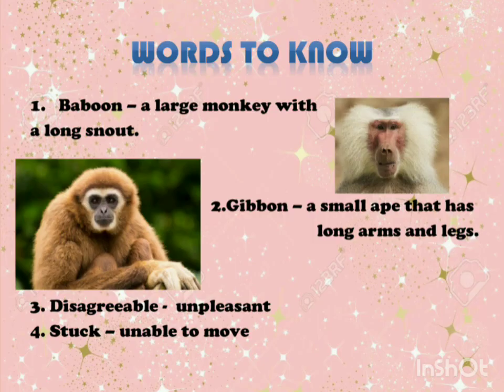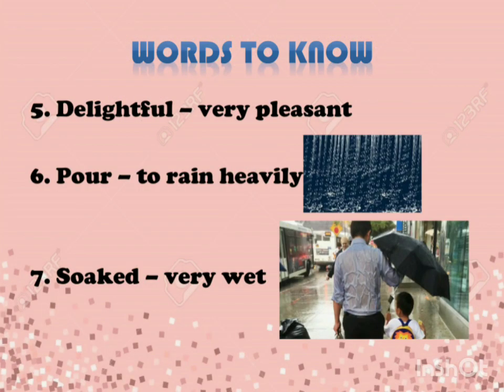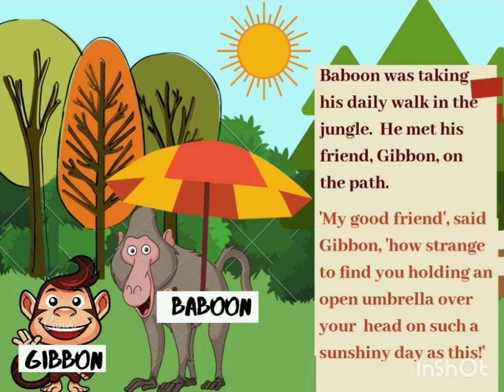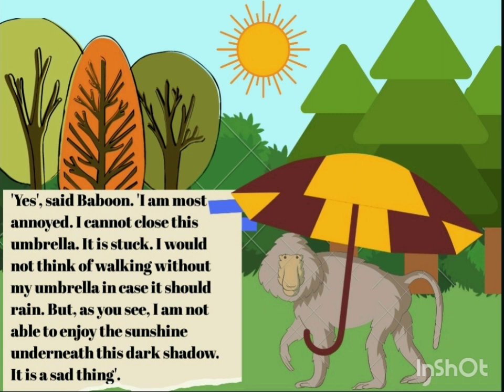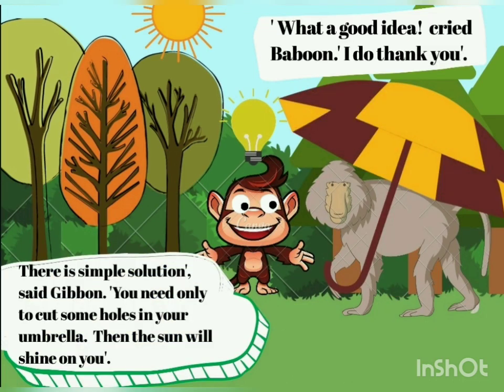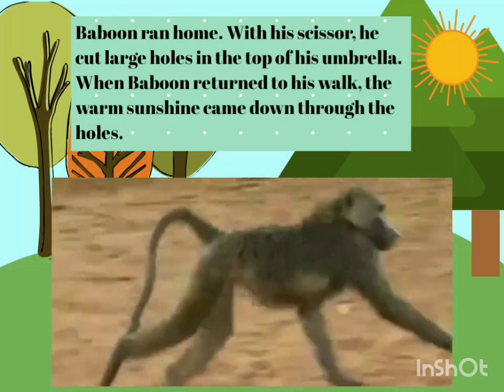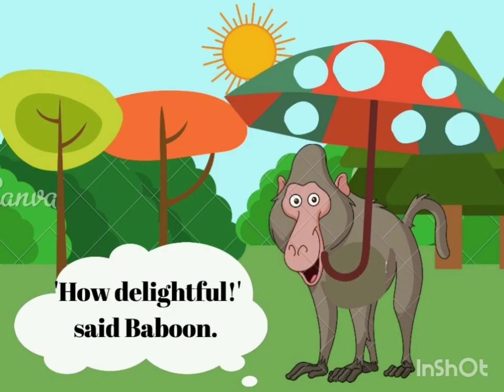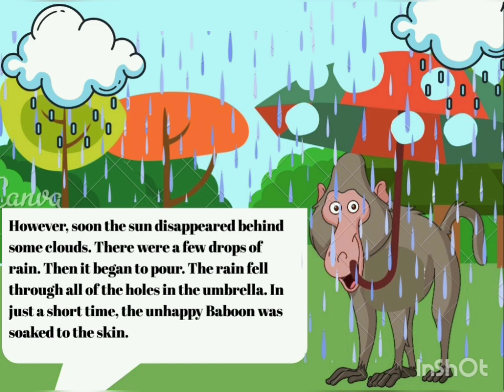L-2 The Baboon's Umbrella (Semester 2)